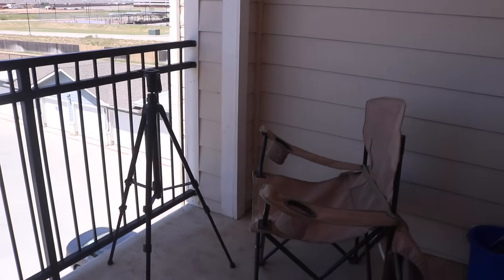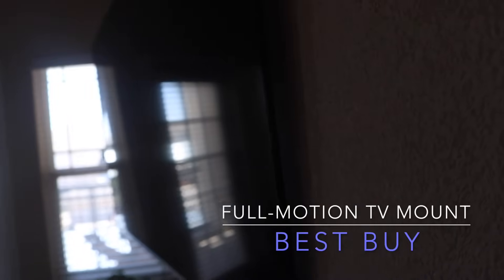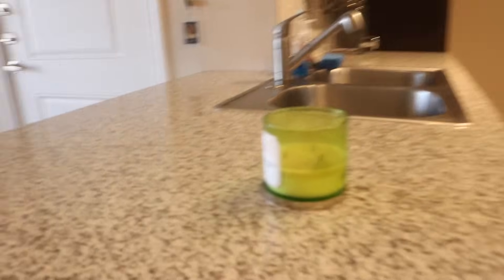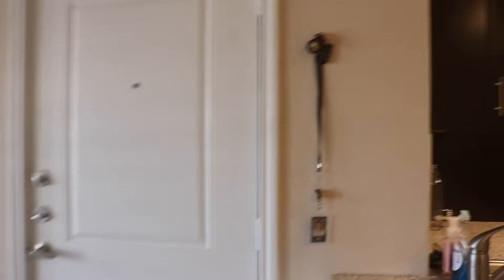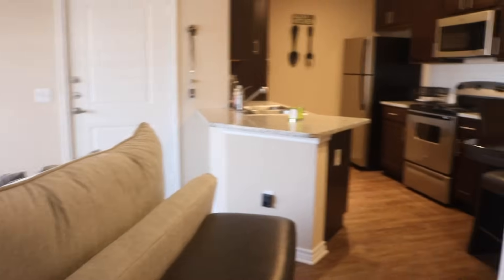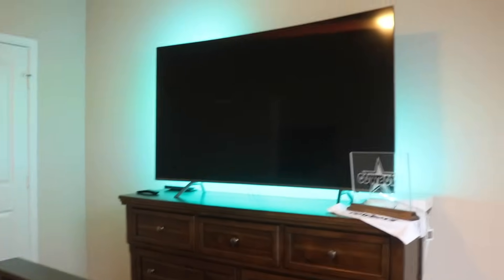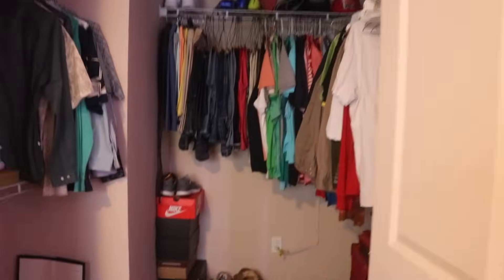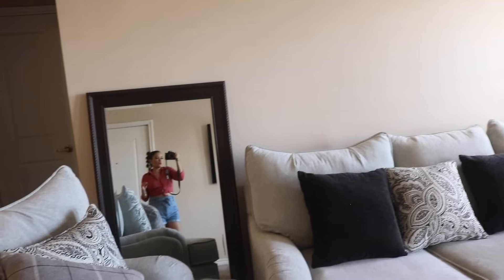SMALL APARTMENT TOUR! | 600 SQ FT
ENJOY.. xoxo